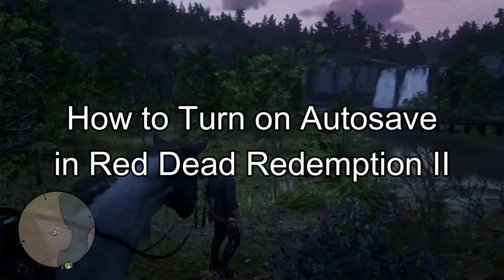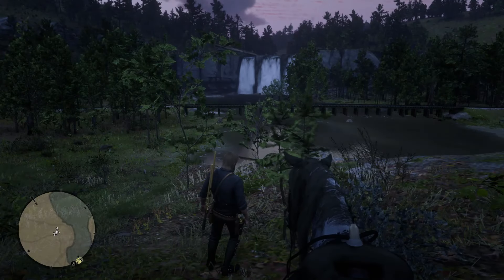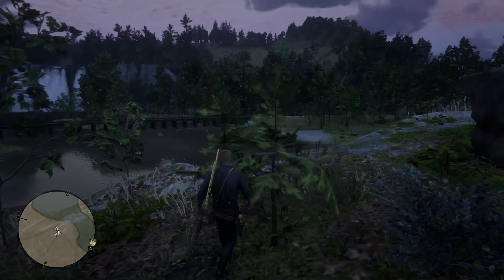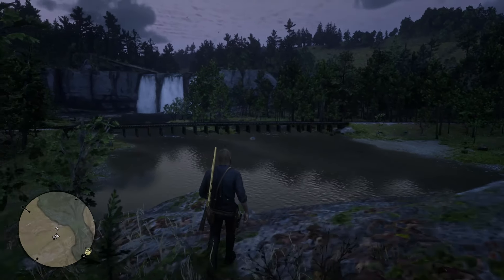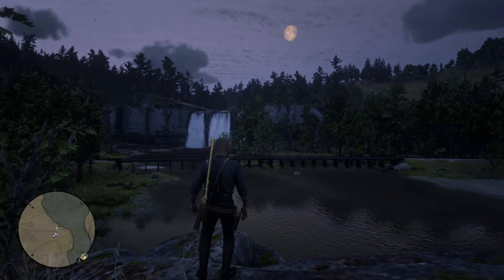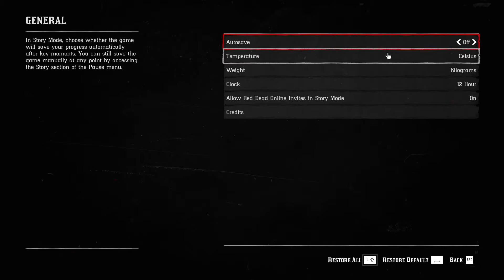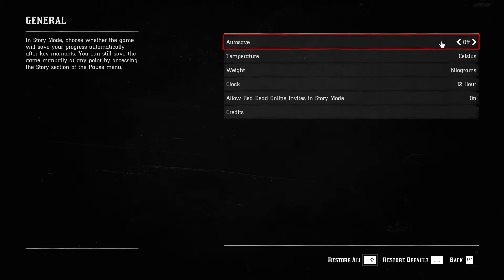How to Turn on Auto Save on Red Dead Redemption 2?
Hello fellow outlaws and adventurers in the world of Red Dead Redemption 2! If you want to ensure your progress is safeguarded without the hassle of manual saves, turning on Red Dead Redemption 2 autosave is the way to go. Here's a quick guide to keep your journey through the wild west seamlessly preserved.

Now you can focus on your exploits without worrying about losing any hard-earned accomplishments.